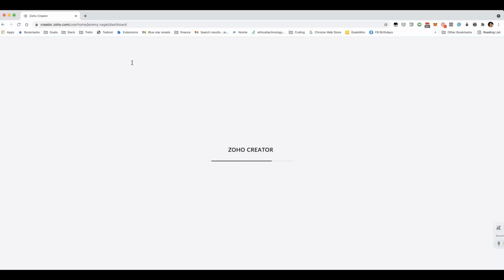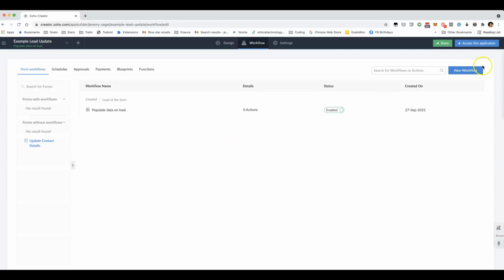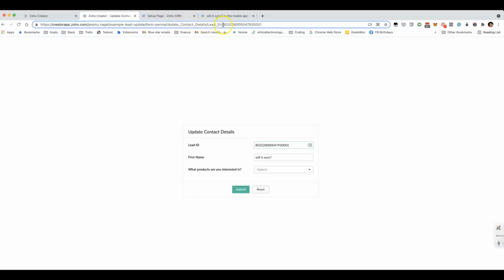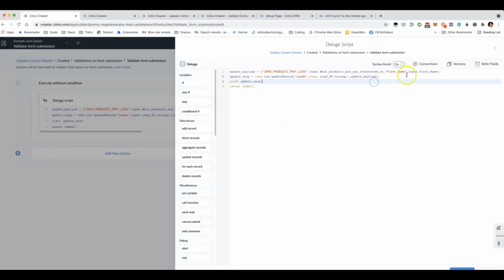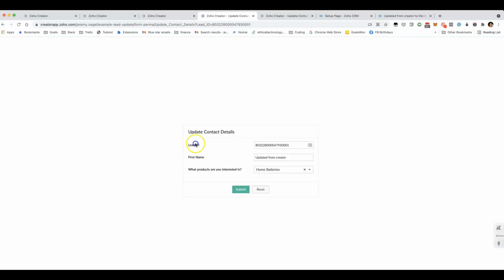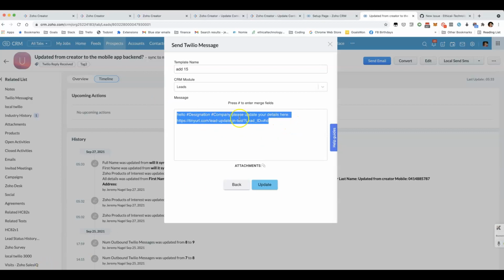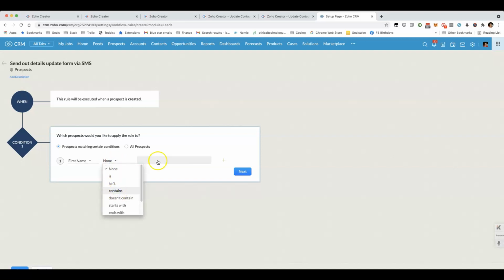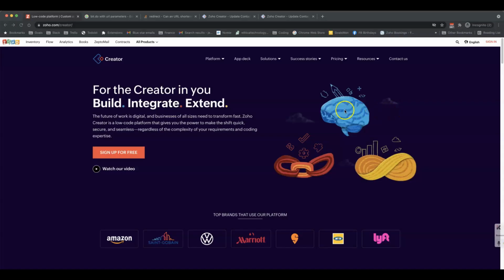Sending out Zoho Creator form that updates CRM data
This video shows you how to set up a zoho creator form that updates data in the CRM. I then show you how to send out a link to that form via SMS so that contacts can update their details.